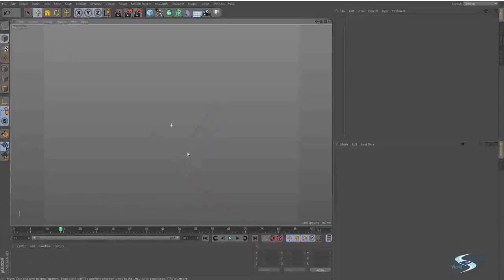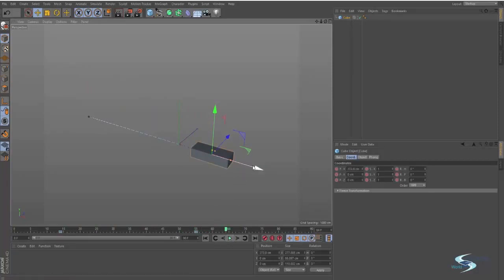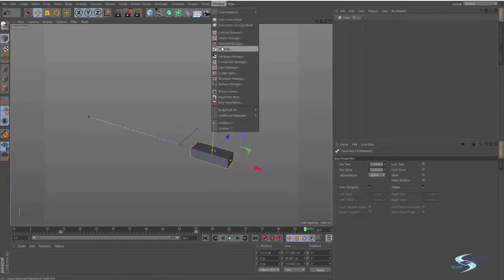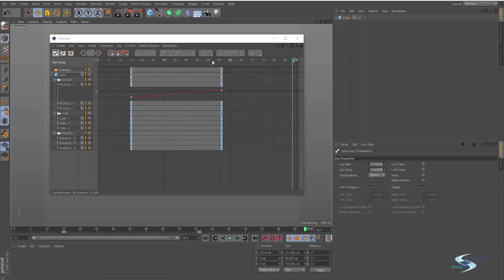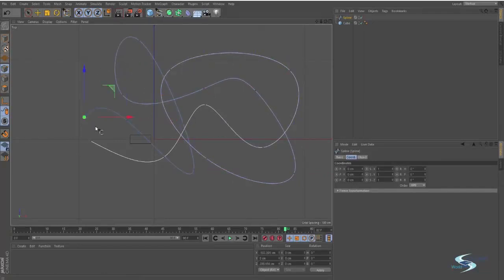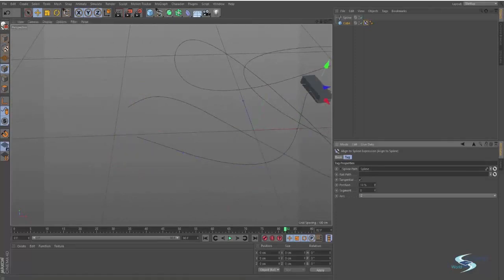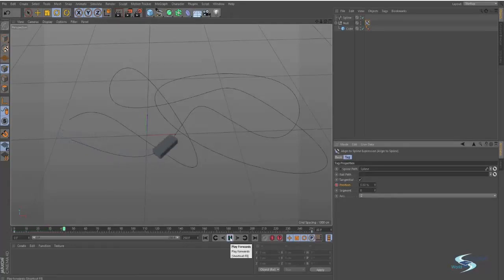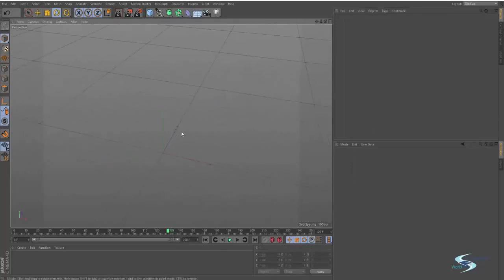Cinema 4D | Basic Animation | Overview | Steps & Tools To Perform The Animation | Chapter 5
# Topic Covered :

     ~ Basic Animation In Cinema 4D
         - Overview of Basic Animation
         - How to do animation in cinema 4D
         - Tools used in cinema 4D